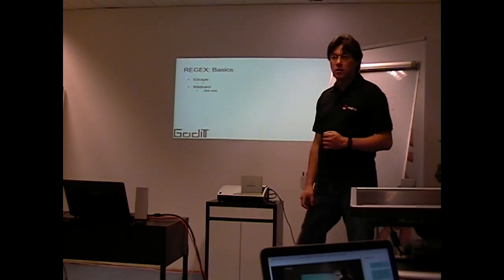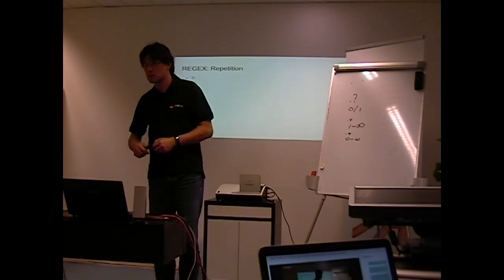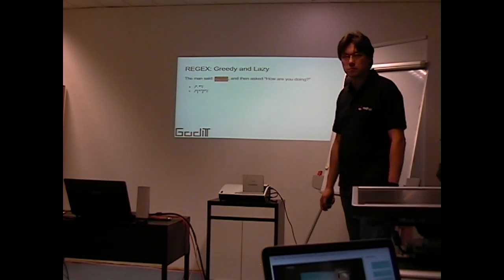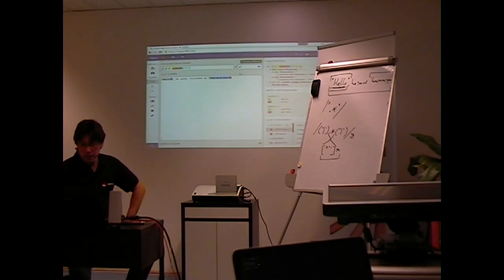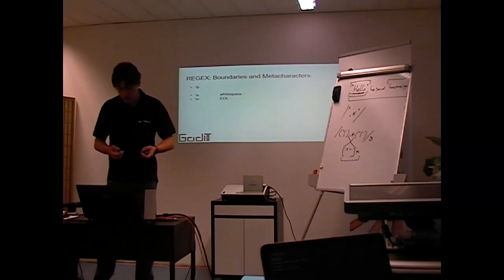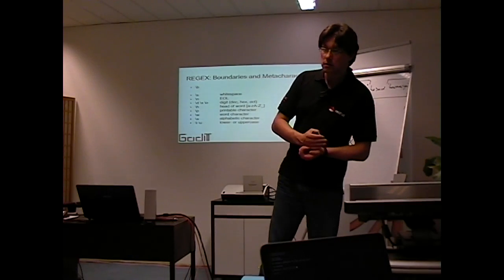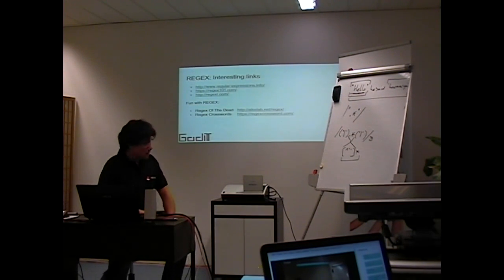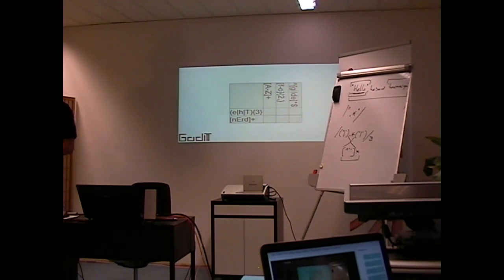Regular Expressions - Johan Godfried - ITGilde Tech-Talk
ITGilde TechTalk   Johan Godfried   Regular Expressions